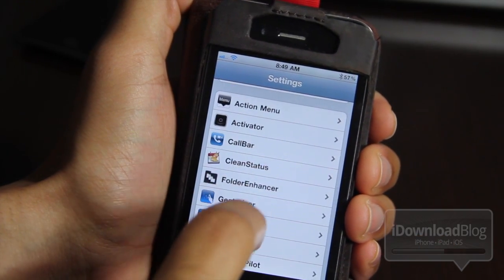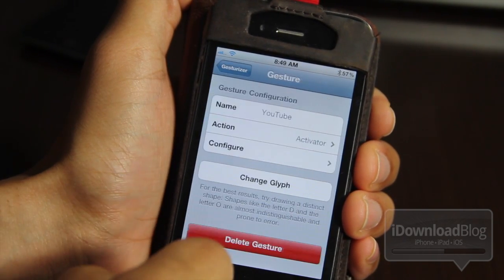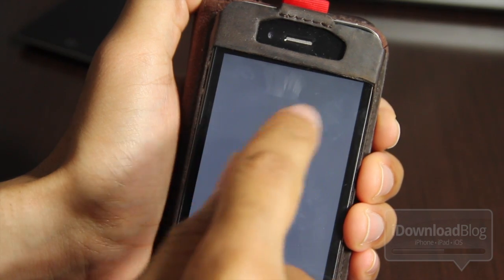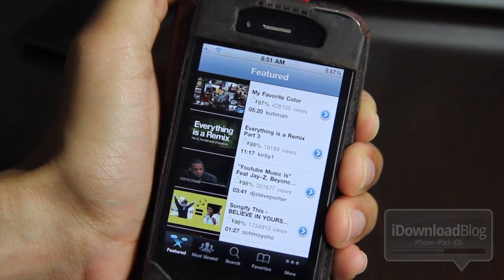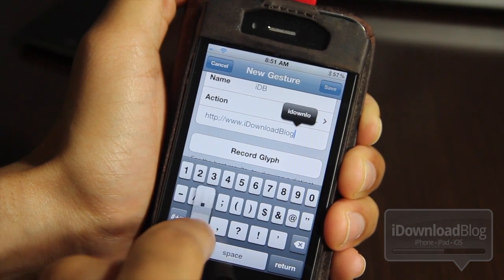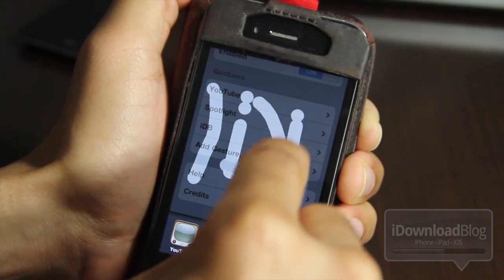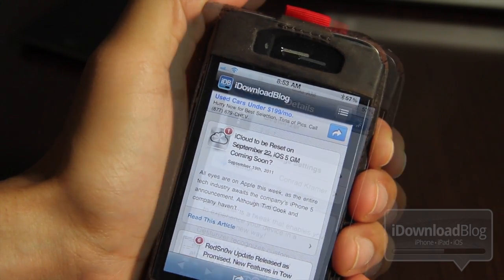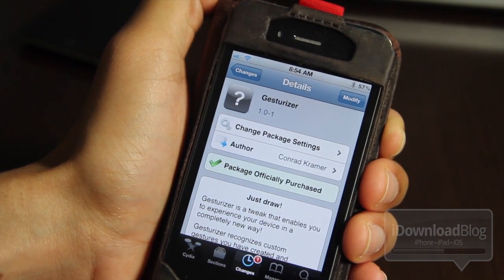Perform Activator Actions WIth Gestures Using 'Gesturizer'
Name: Gesturizer
Description: Perform activator actions using custom gestures.
Price: $2.99
Repo: BigBoss
Developer: Conrad Kramer

About iDB